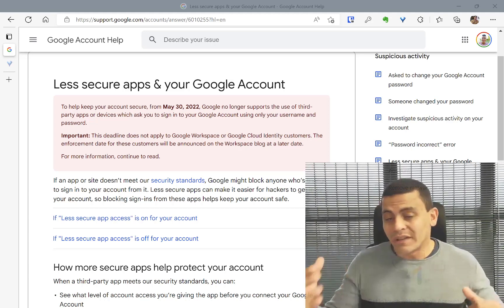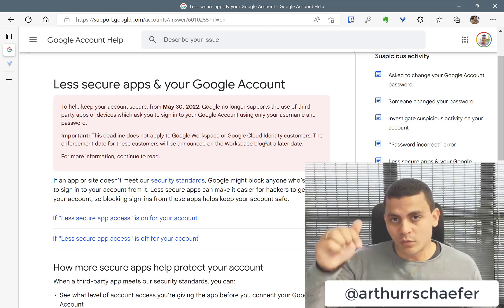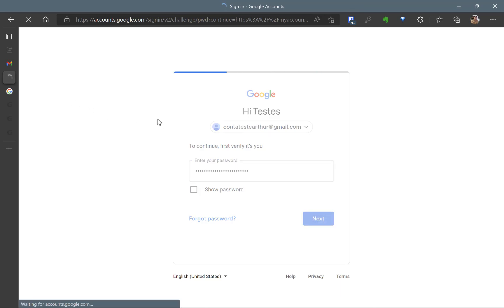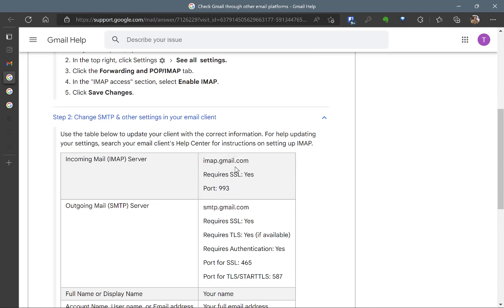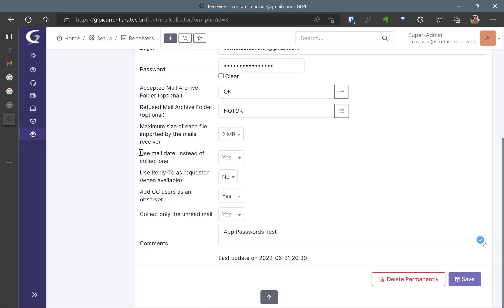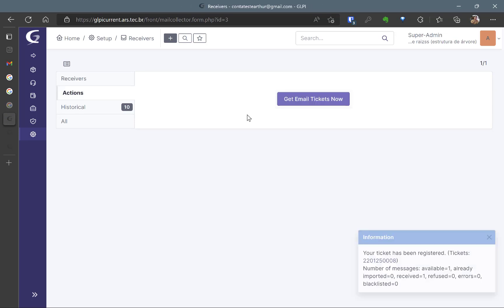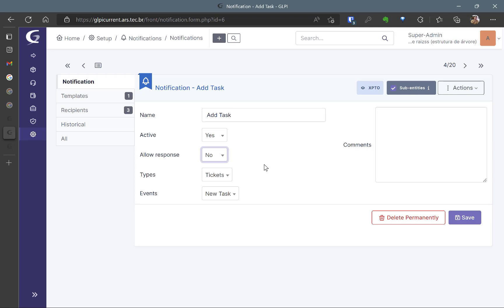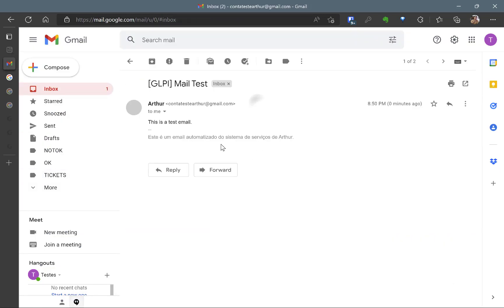Google has ended less secure apps configuration and GLPI is not working - June 22 - 066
After May 30th Google has changed its policy of less secure apps which use just username and password to login in the platform. With these changes, many GLPI instances need some adjustments so people can still use notifications by email and also ticket opening by email using Gmail or Google for Workspace.

The teams that have practiced the good practice of enabling the Multifactor Authentication – 2FA/MFA – probably had not even realized the incident.

Many professionals had related this incident with an update to GLPI 10. Even though there’s timing correlation, there’s no evidence of the cause being the new version. It’s just a compliance change on Google’s policies.

This procedure was tested on GLPI 9.1 version and above.

To solve this incident, and other ones related to the use of Gmail platform, you need 3 actions:

1. Activate the multifactor authentication in your Google account that you use to GLPI services
2. Set up an app password
3. Update your password on GLPI

Arthur Schaefer has an MBA degree in Project Management at FGV and is also Computer Network Technologist at UniFTEC.
Proprietary of Baviera TI: Technology Support, Management and Consultancy. Mainly working with cybersecurity, computer networks, servers and cloud computing.
Also, CTO at Servicedesk Brasil helping people and companies to get better results on managing their service teams with GLPI.

My mission is to make technology and education capable of helping and changing people's lives!